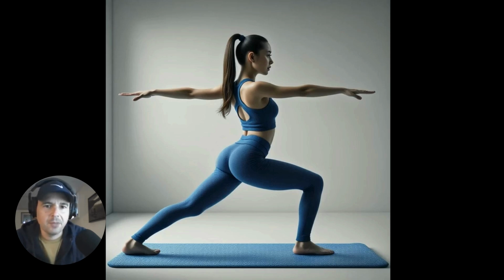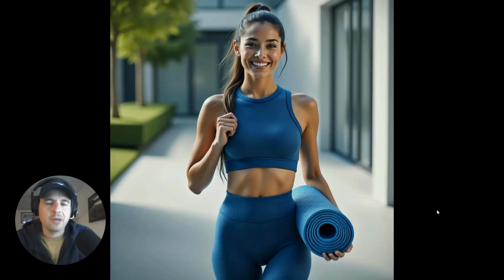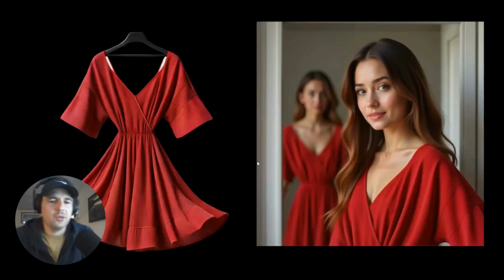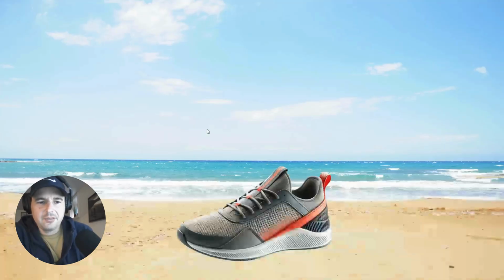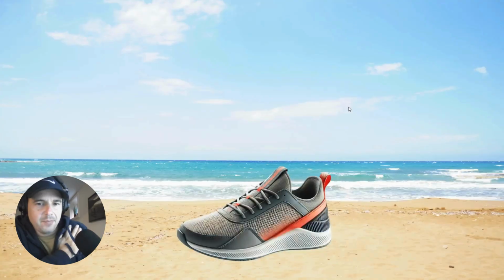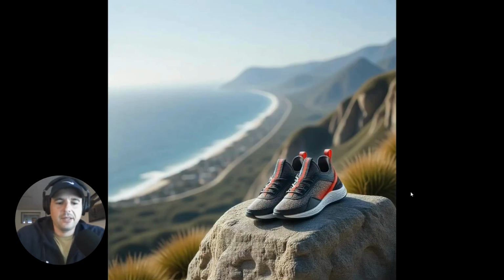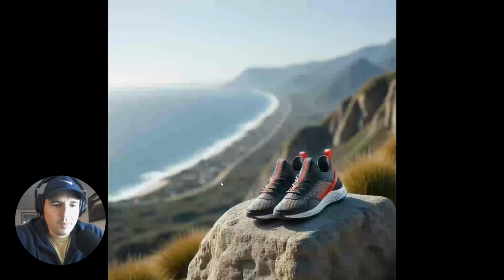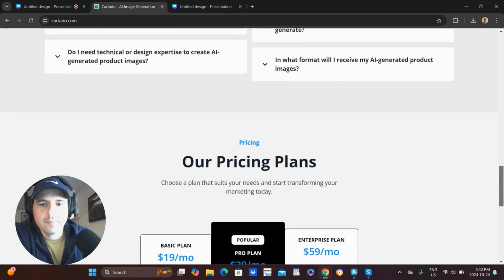Best Custom AI Image Generator for Ecommerce.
This video shows how to train your own custom AI model on your own products.

Cartario is the best AI image generator for Ecommerce.

With Cartario, you can upload images of your own products, and actually train an AI model that understands your products.  Then you can create incredible AI-generated images for Shopify, Instagram, Amazon, Facebook, etc.

Chapters:

00:00 - Introduction & Overview of Custom AI Images 🚀
01:20 - Creating AI Yoga Mat Images 🧘
03:00 - Training the AI Model for Accuracy 📈
04:20 - Enhancing AI Results with Multiple Images 🖼️
05:30 - AI Model in Action: Red Dress Example 👗
07:10 - Common Mistakes: Avoiding Low-Quality AI Images ❌
08:45 - Properly Trained AI Model for Shoes 👟
10:00 - Realistic AI-Generated Shoes on a Rock 🪨
11:20 - Summary: Comparing AI vs. Basic Editing 🥇
12:00 - Cartario Launch 🌐
12:45 - How Cartario Works ⚙️
13:30 - Closing Thoughts & Next Steps 💬